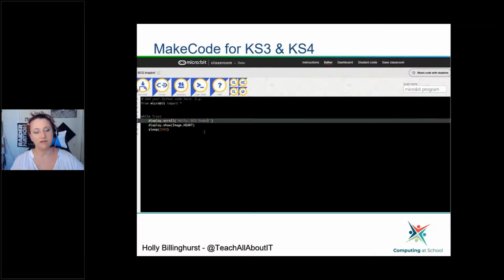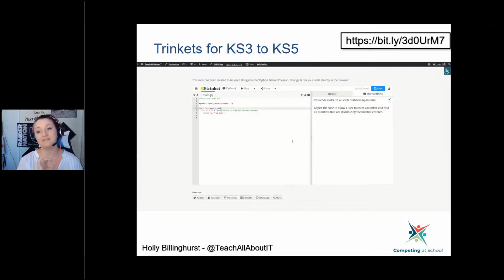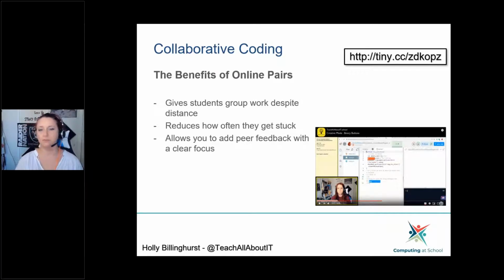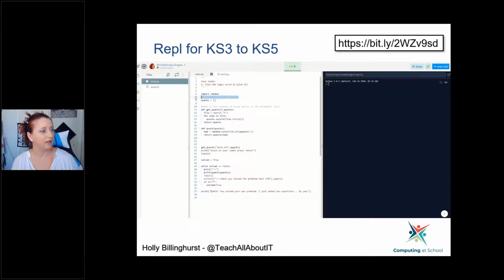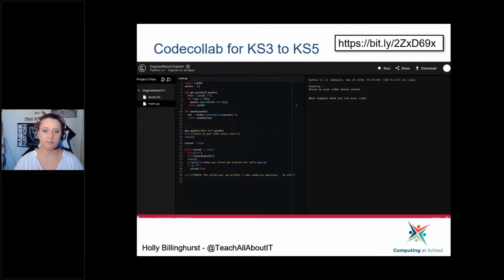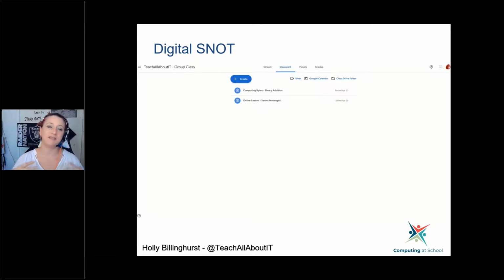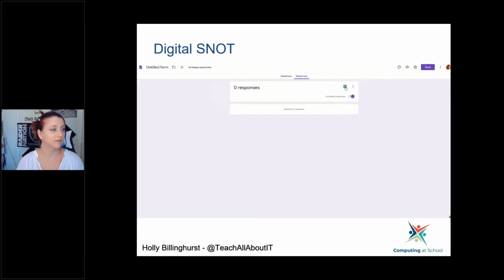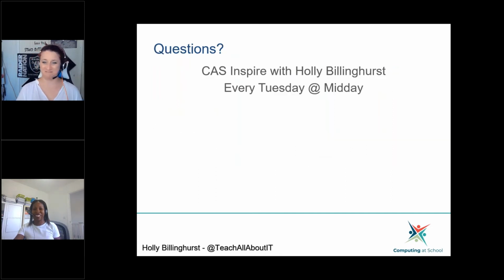Teaching Group Python Programming Using VoIP & Trinkets (Repl)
Part of the CAS Inspire Programme.

CAS are pleased to announce this webinar as part of the CAS Inspire Showcase, featuring ;
• Collaborative vs Individual IDEs
• Debugging from afar
• Online Pair Programming
• Adapting resources for teaching online
• Evidencing feedback

Audience KS3/4